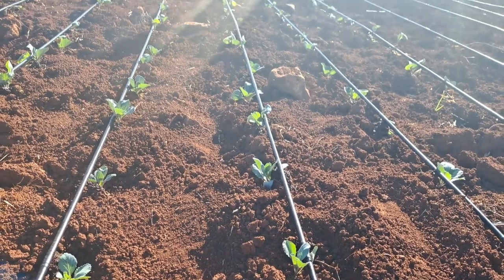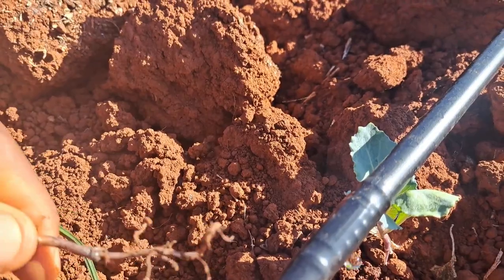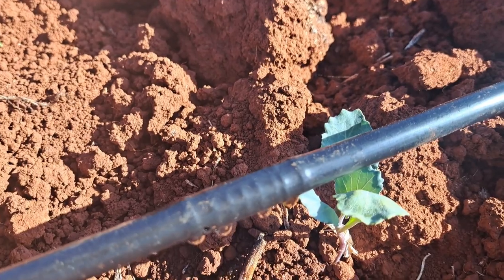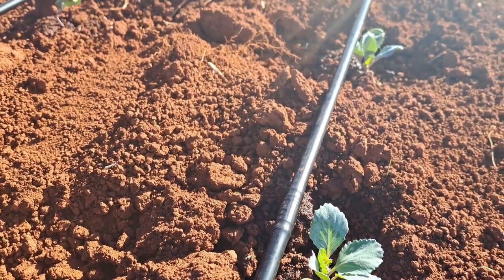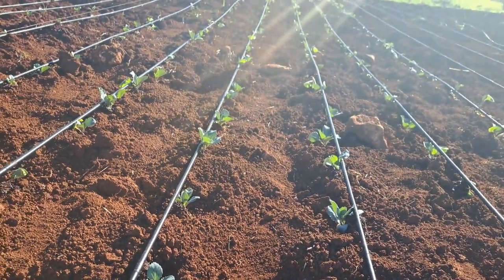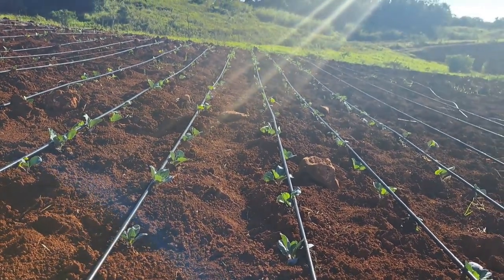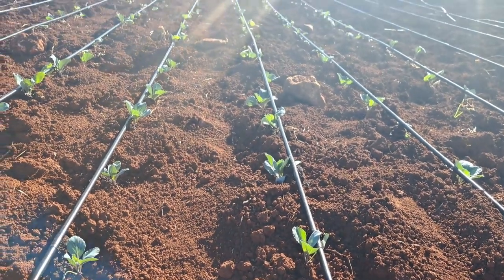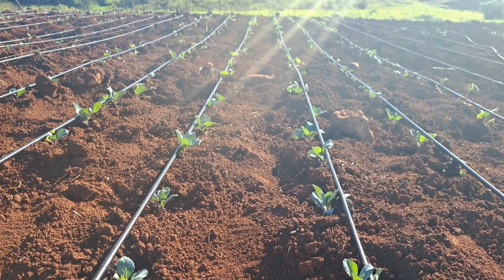UPDATE on Planting Cabbages| Cabbage Farming in Jamaica| #1 👨🏽‍🌾🧺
How to Plant Cabbages| Cabbage Farming in Jamaica UPDATE #1👨🏽‍🌾🧺
Hey viewers 🙋🏽‍♂️
In today's video, I give you an update on my cabbages.
I hope you will enjoy this video and find it informative.